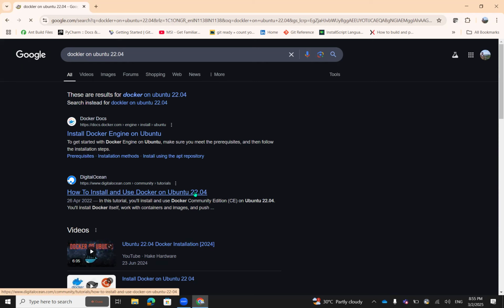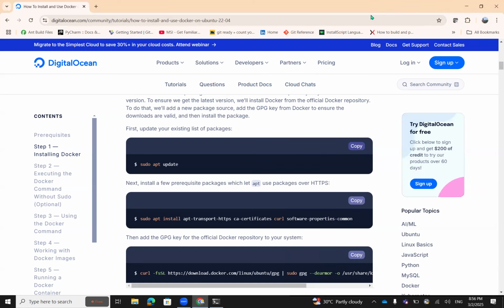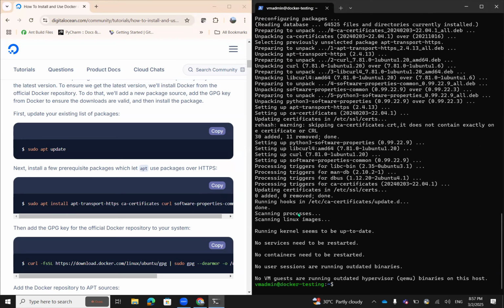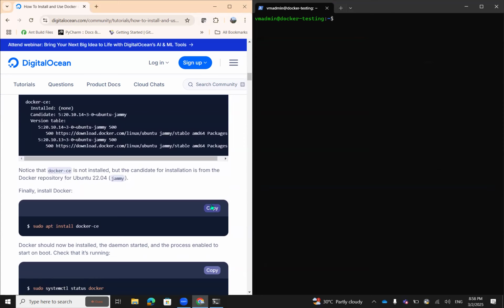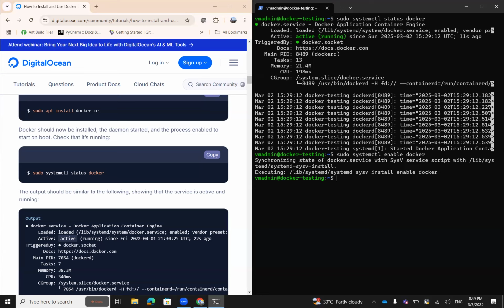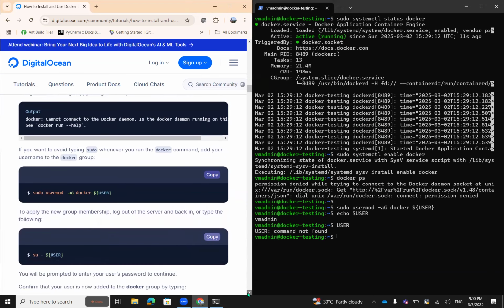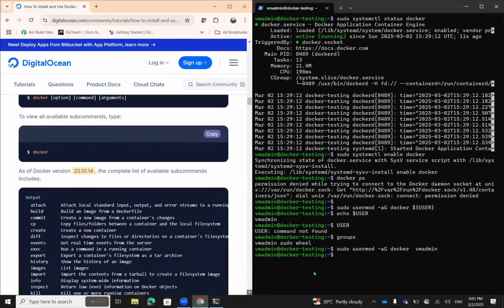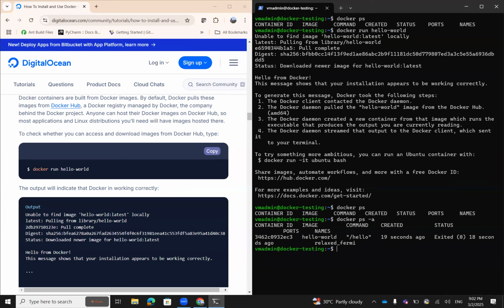Step-by-Step Docker Installation on Ubuntu 22.04 | Easy Tutorial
In this tutorial, I'll show you how to install Docker on Ubuntu 22.04. Whether you're new to Docker or need a fresh setup, this step-by-step guide will walk you through the installation process from start to finish.

By the end of this video, you'll have Docker up and running on your Ubuntu 22.04 machine, and you’ll be ready to start containerizing your applications.

Steps Covered:
Update system packages on Ubuntu 22.04
Install Docker dependencies
Add Docker repository to Ubuntu
Install Docker
Verify Docker installation
Running Docker commands on Ubuntu
Troubleshooting common issues